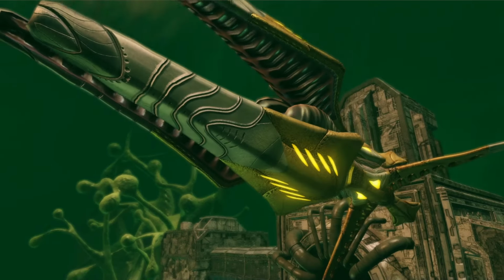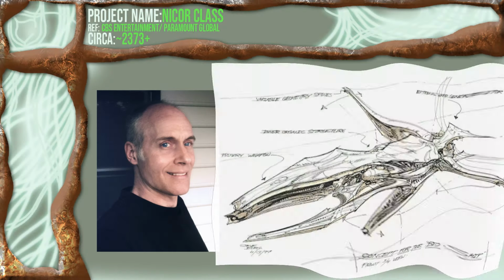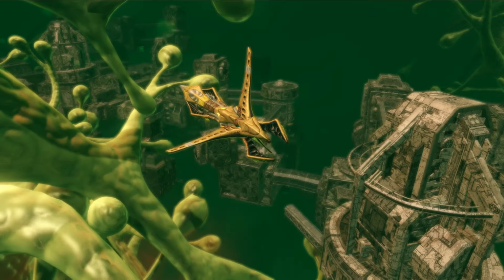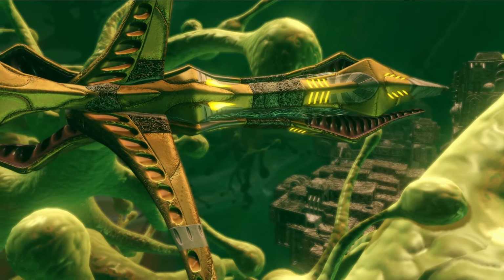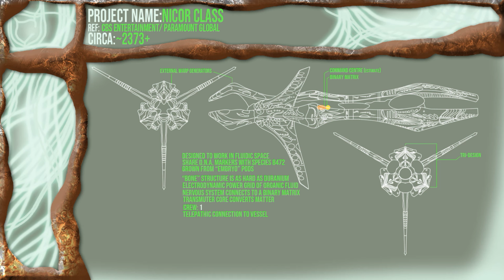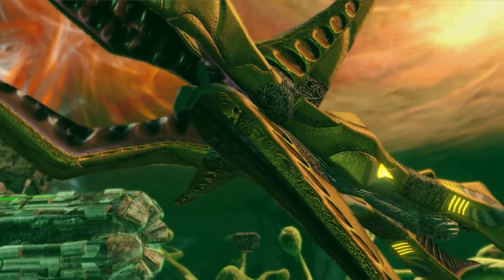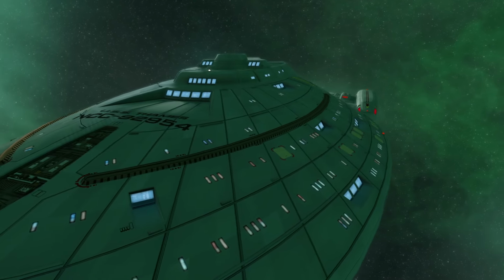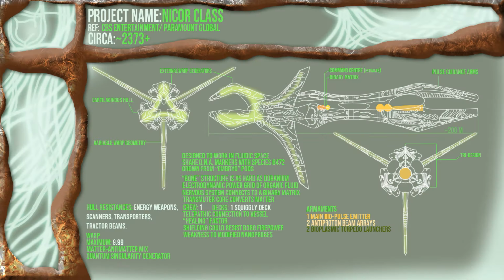Species 8472's Living Starships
Species 8472 first showed in Star Trek Voyager's episodes "Scorpion" as the biggest antagonist to the Borg Collective encountered. While they proved dangerous to Starfleet too, their bioships, made of organic living matter proved to be even more powerful than a Borg Cube, and could even destroy planets. Let's take a look at what we know of this ship class!